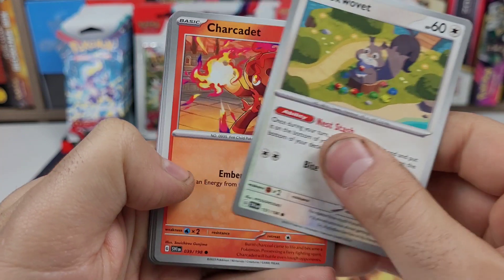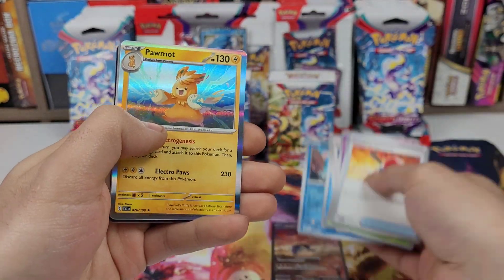Special Illustration and Ultra Rare Pulls from the New Scarlet and Violet Booster Bundles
Today, we continue our Scarlet and Violet journey with 2 Booster Bundles. The rest of the products will be opened in the days ahead. If the videos do well, I have 5 more booster boxes I could open.

My Pull Rates (Better than Holo):

ETB (Koraidon): 3/9 33%
ETB (Miraidon): 2/9 22%
Booster Box: 12/36 33%
Booster Bundle (2): 3/12 25%
Checklane Blister (8): 2/8 25%
3 Pack Blister (4): 6/12 50%
Sleeved Boosters: 11/24 46%
BnB Kit (4): 10/16 63%
BnB Stadium: 4/11 36%

2 ETBs being given away currently on Instagram and Tiktok

2 pack openings posted daily on Instagram and Tiktok, name is PokeFanBran there as well. Everything from Scarlet and Violet back to WOTC

Giveaways every 500 followers on Instagram and Tiktok, and giveaways will start here once I hit 500 subscribers. Box breaks and rip and ship will start once 1000 subs is hit.